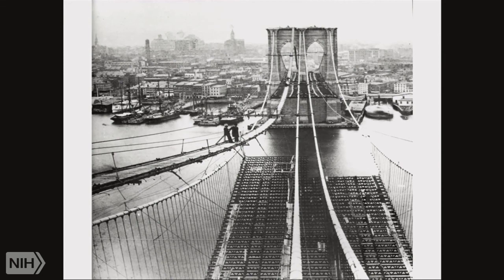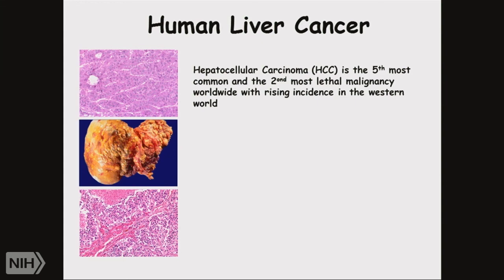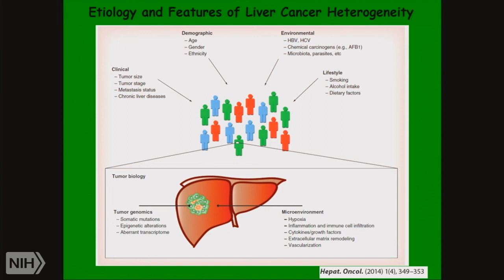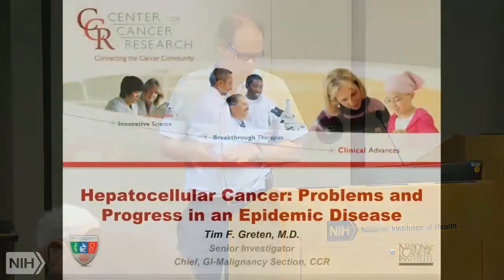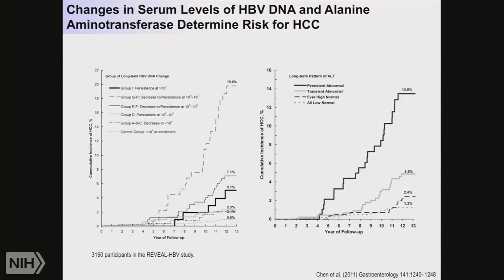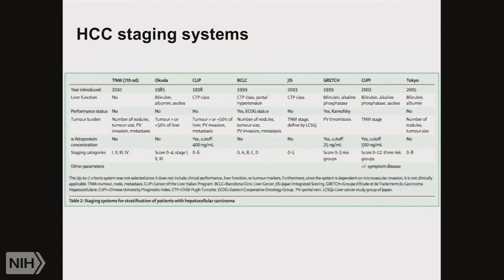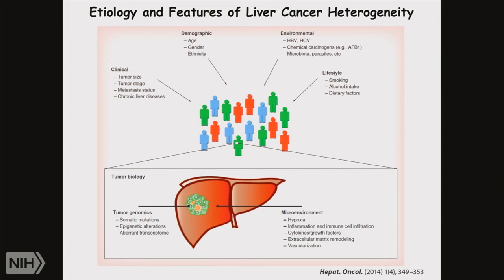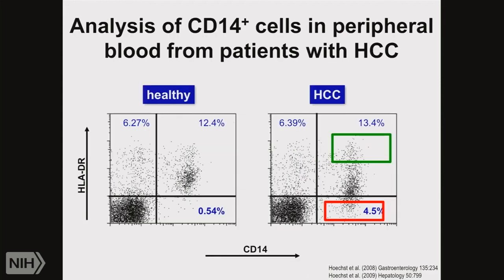Demystifying Medicine 2016: Hepatocellular Cancer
Demystifying Medicine 2016: Hepatocellular Cancer: Problems and Progress in an Epidemic Disease

Air date: Tuesday, April 26, 2016, 4:00:00 PM

Category: Demystifying Medicine

Runtime: 01:24:46

Description: Demystifying Medicine is an annual course from January to May designed to help bridge the gap between advances in biology and their application to major human diseases. The course includes presentation of patients, pathology, diagnosis, and therapy in the context of major disease problems and current research, primarily directed toward Ph.D. students, fellows, and staff. All are invited.

Author: Irwin M. Arias, MD, NIH and Tim Greten, MD, NCI, NIH